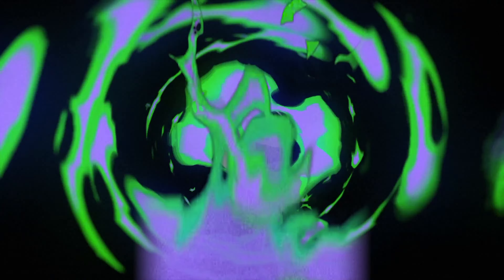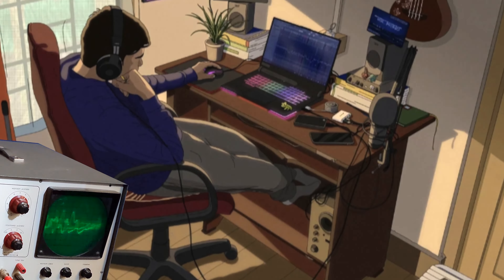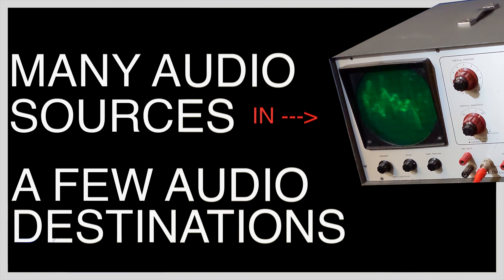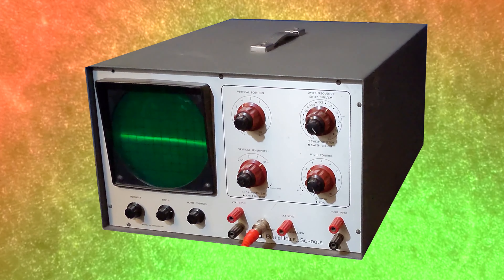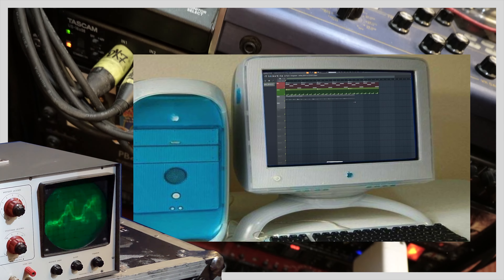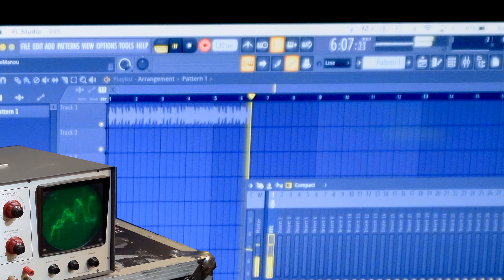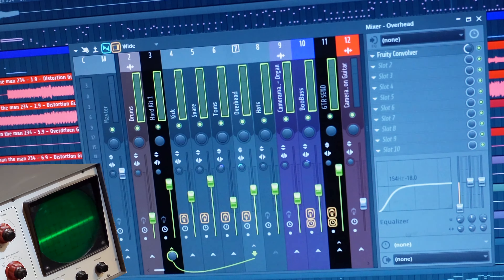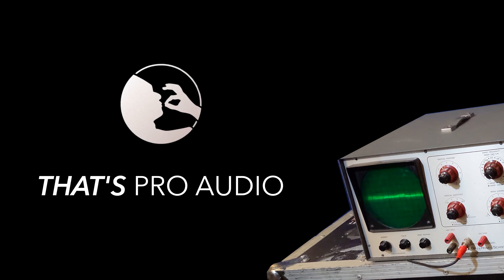Do I Need A Mixer For My Home Studio?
Can your home recording studio record & mix without a mixer?
All the serious studios seem to have a big mixing console to sit at, must be important right?
Can you get started and make quality content without a mixer? How?

Today we're looking at how important a mixer is when working on recordings at home.